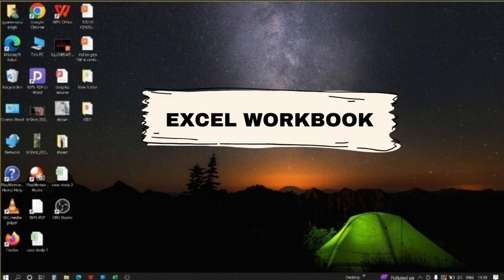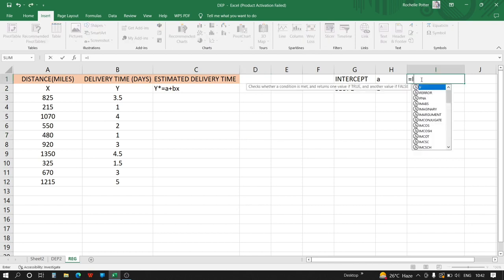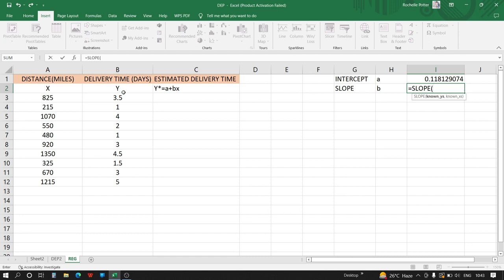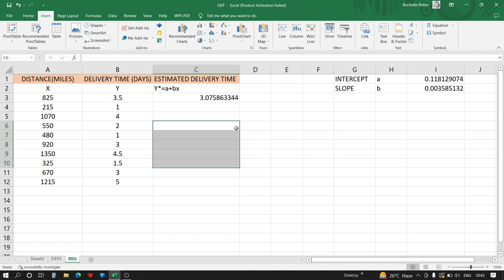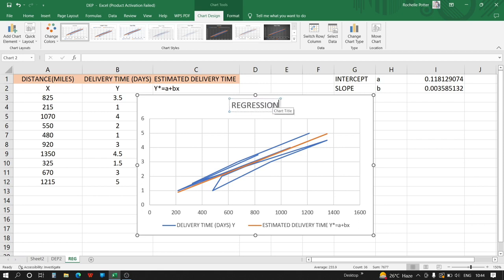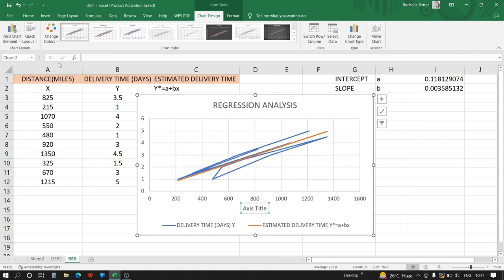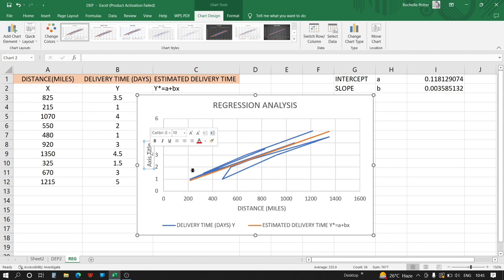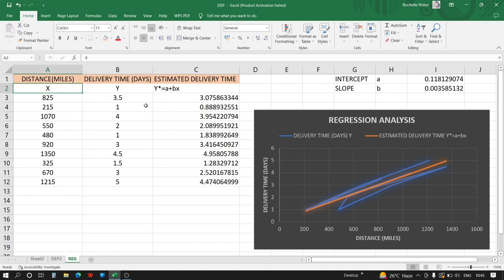Regression Analysis Ms Excel B com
This lesson will help you calculate slope, intercept, variable (y) and a suitable graph for the data in Ms-Excel